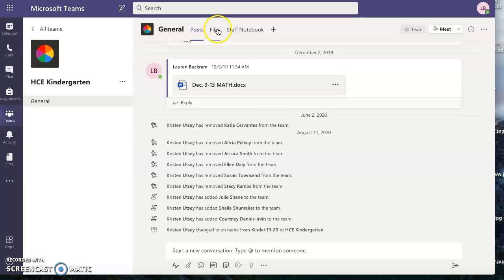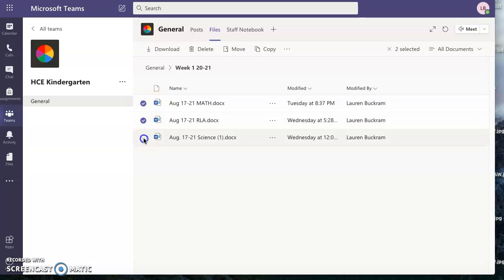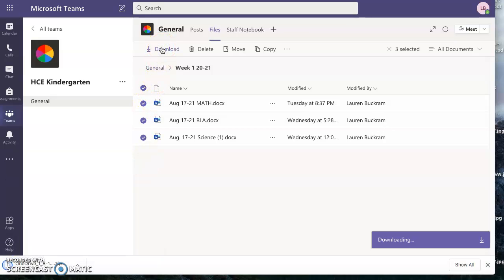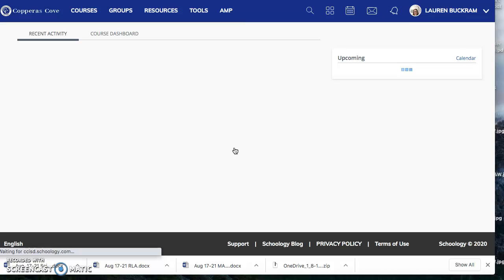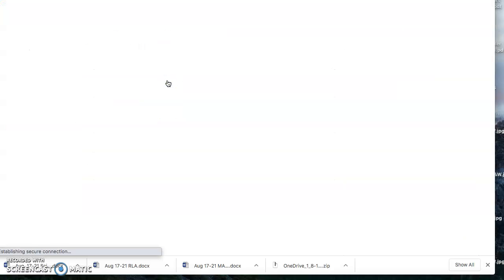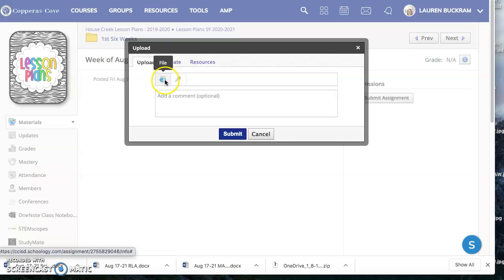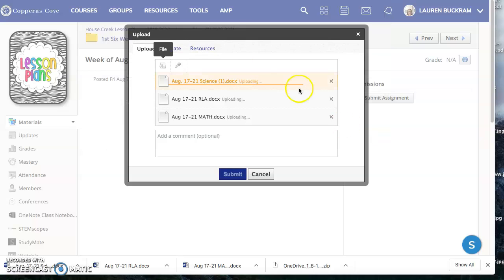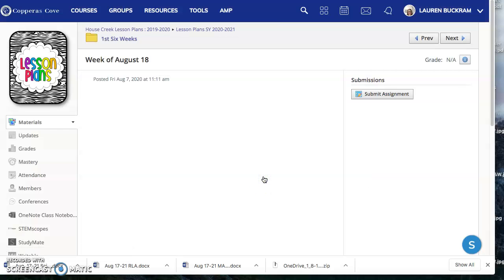Upload Lesson Plans